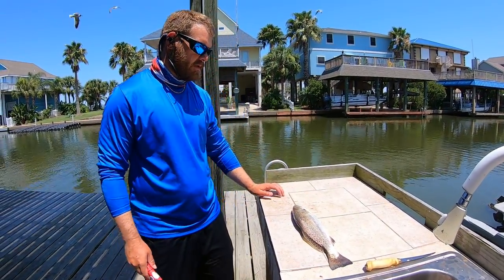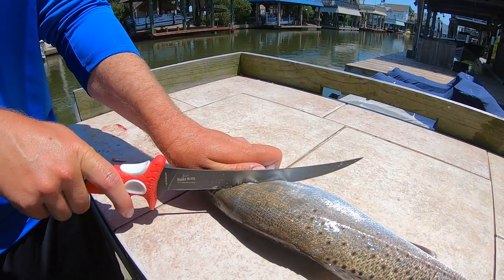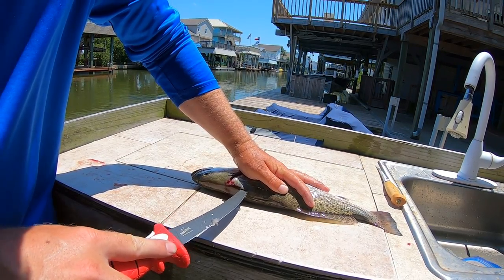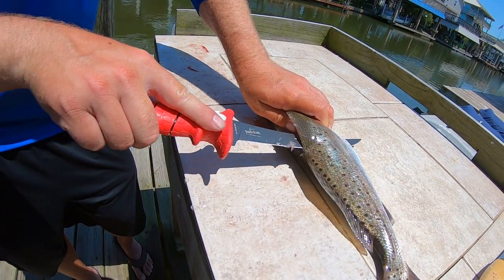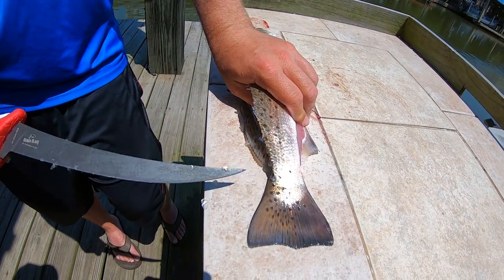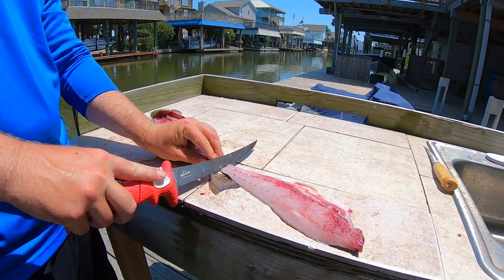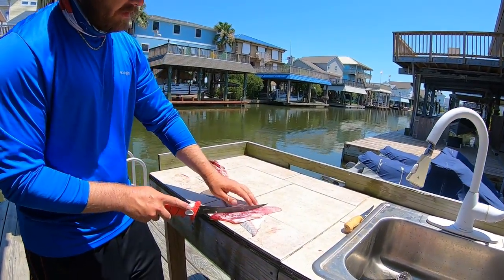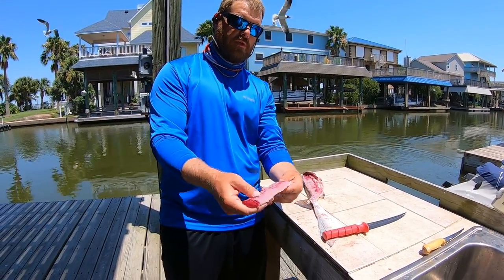How To Filet A Speckled Trout (Or Any Fish)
An easy and quick way to filet a speckled sea trout. This video includes a tip on the skin removal. Filet a fish in 2 minutes or less.

BassFishingFacts.com

Link to Bubba Blade Filet Knife used in video